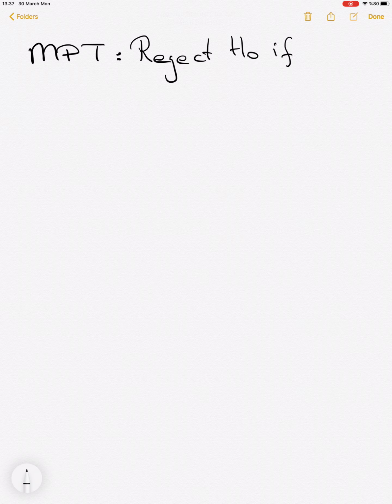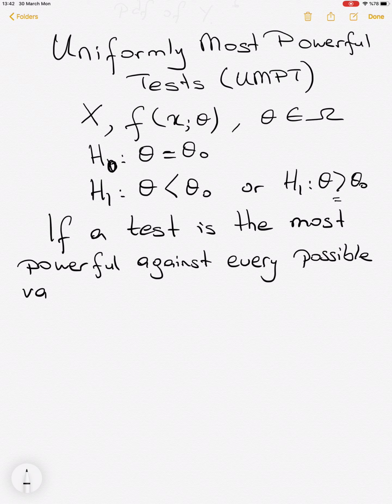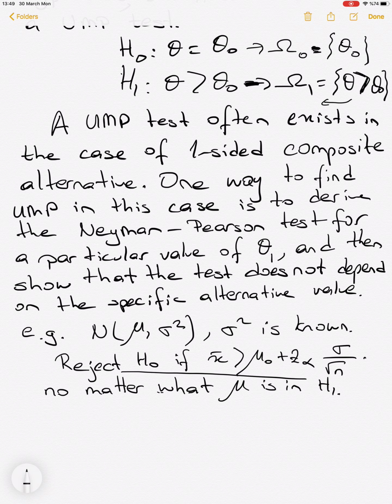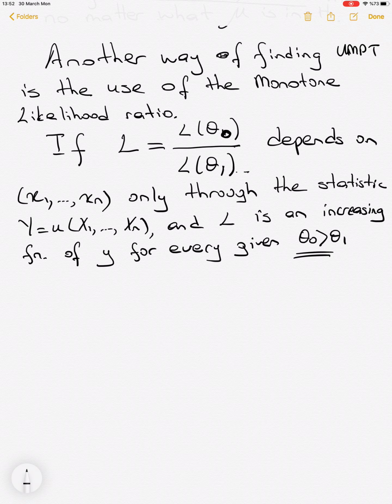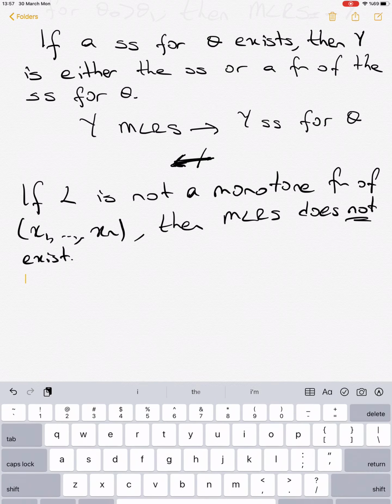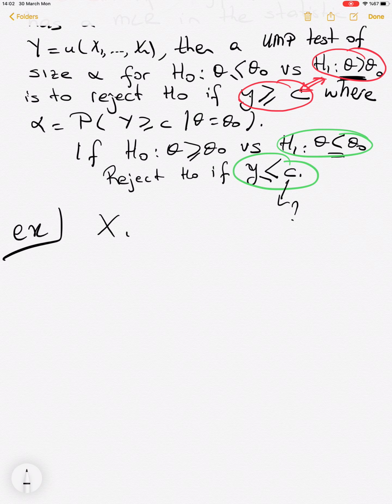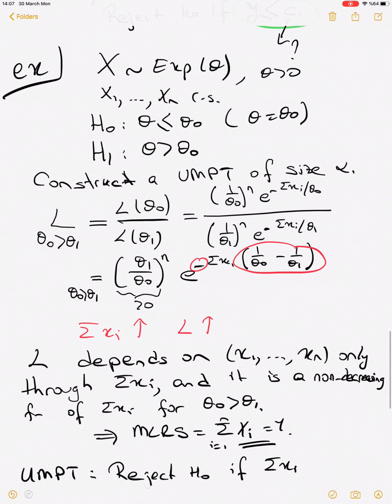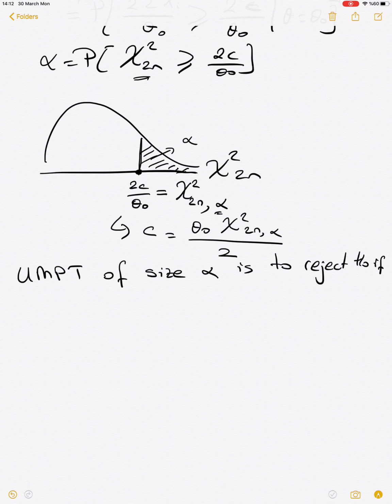STAT 304 MATHEMATICAL STATISTICS II - LECTURE 11_UMPT PART1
In this video, you will learn the uniformly most powerful test concept.